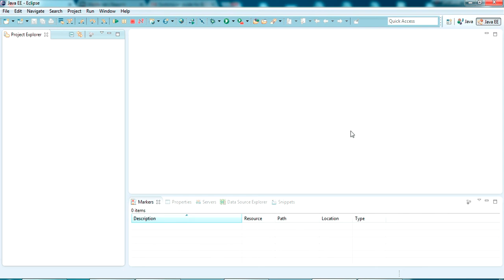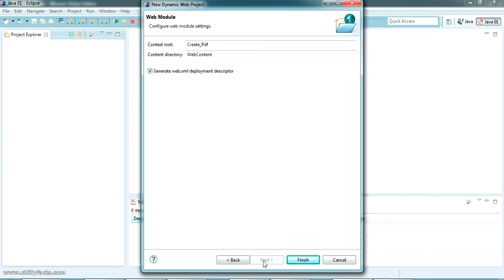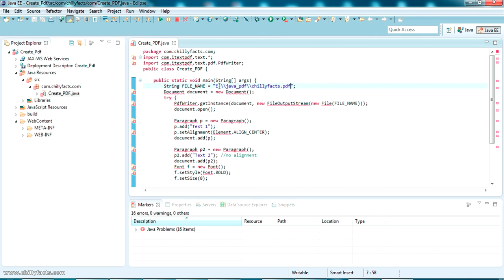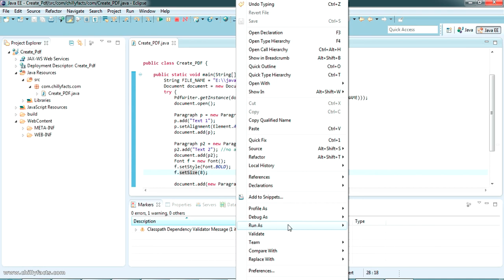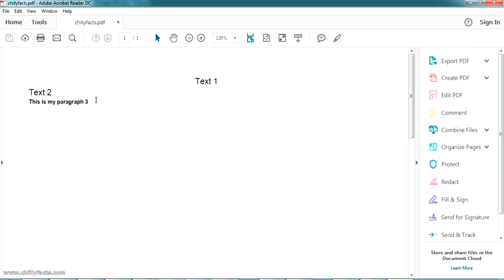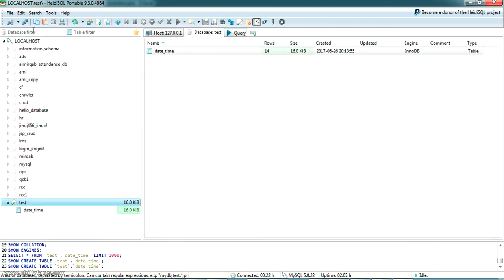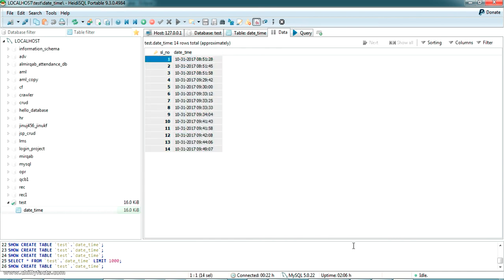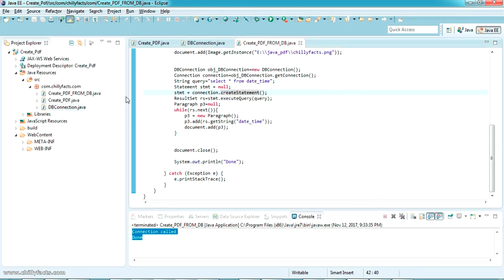How to Create PDF dynamically with Images using JAVA